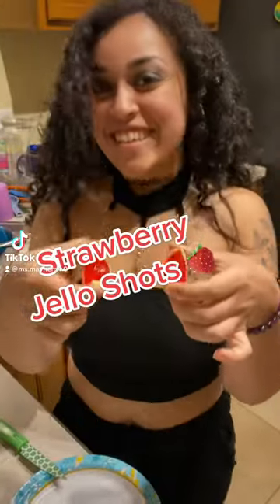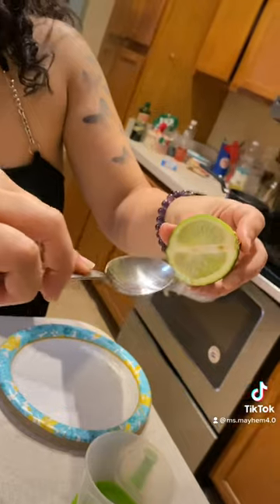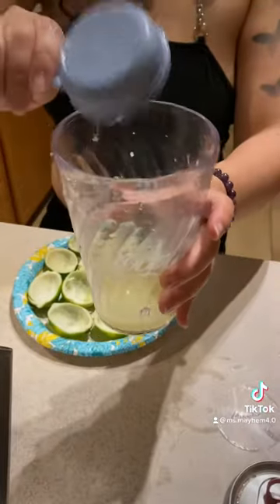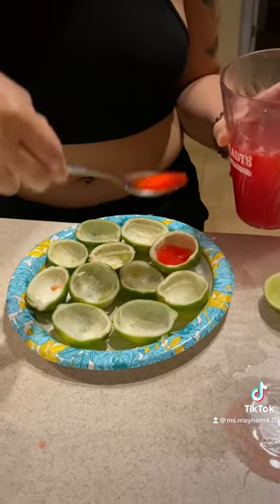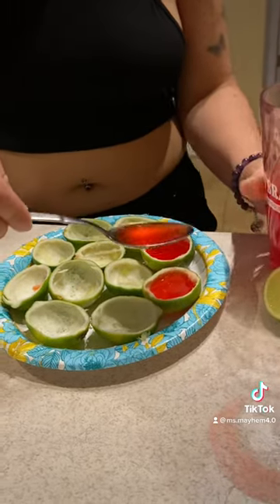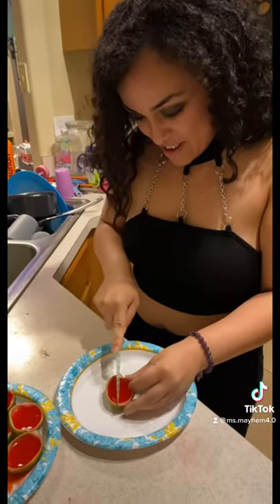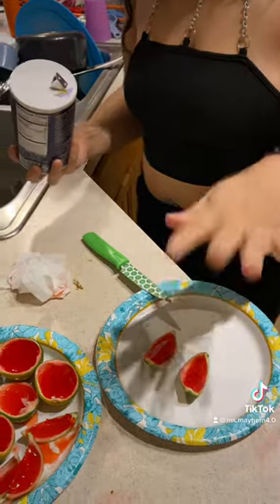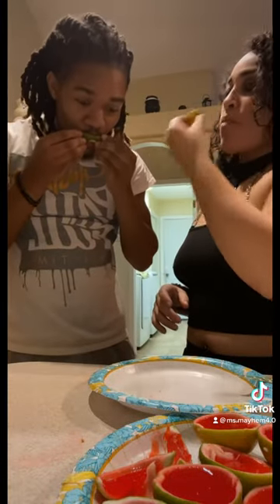Strawberry Margarita Jello Shots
One of my hobbies… Jell-O shots. Lolol